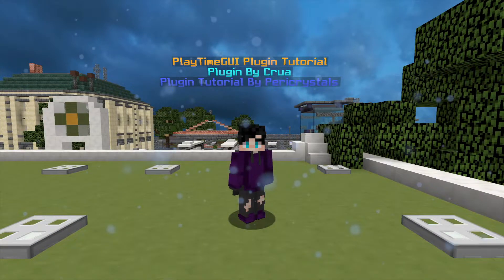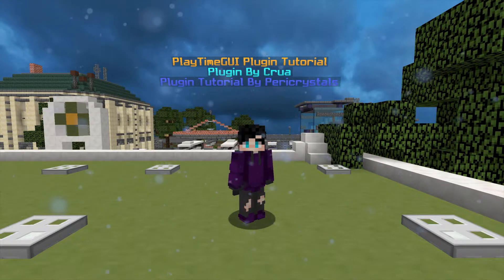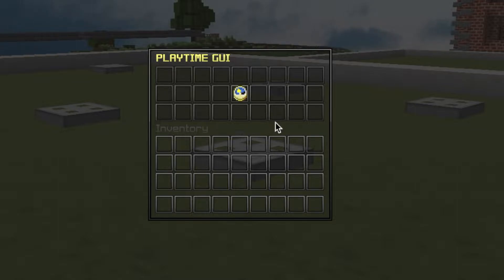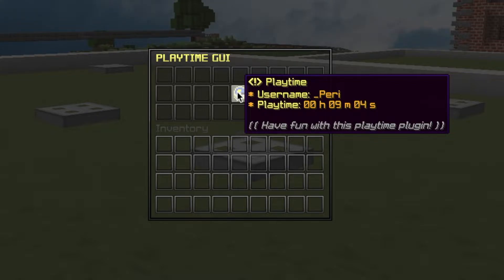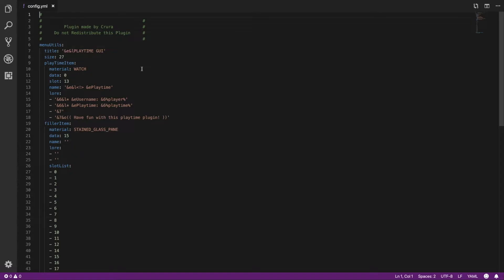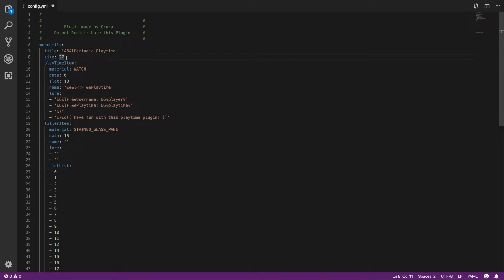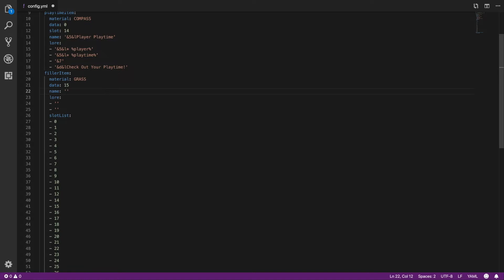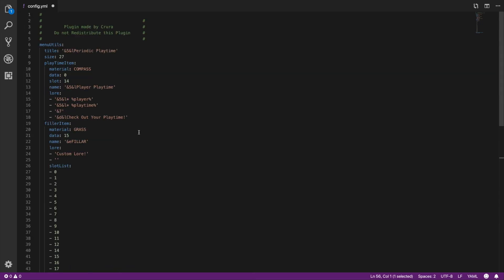PlayTimeGUI l Plugin Tutorial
🕹️It’s A Pericrystals Video!!! Watch Above For The Content…🕹️

 🡆 Edited By Pericrystals

🎵 Song And Credits
None :(